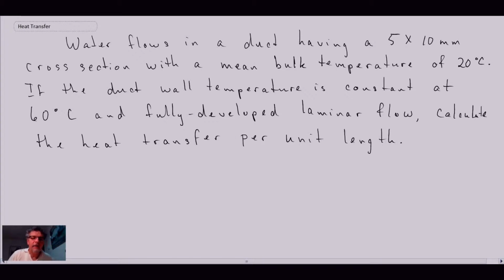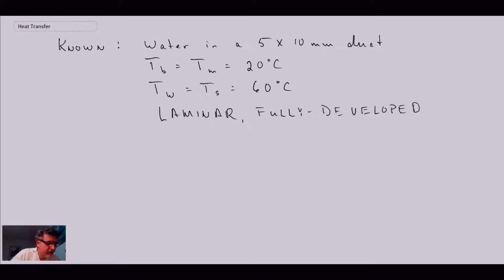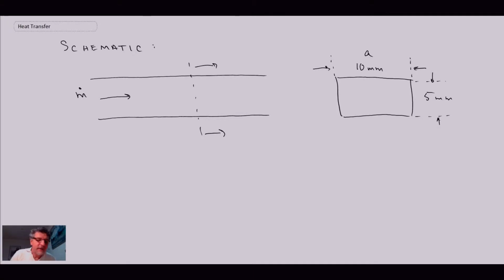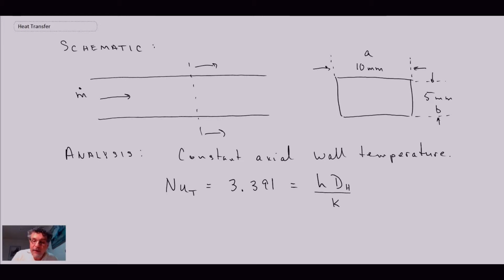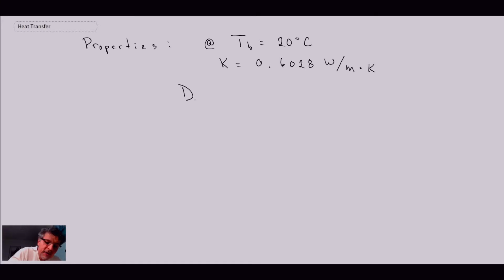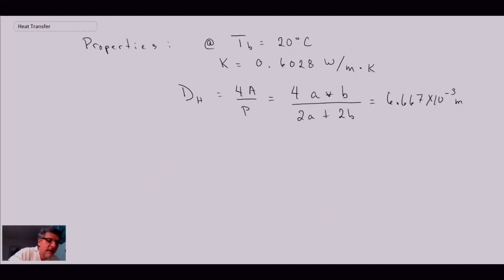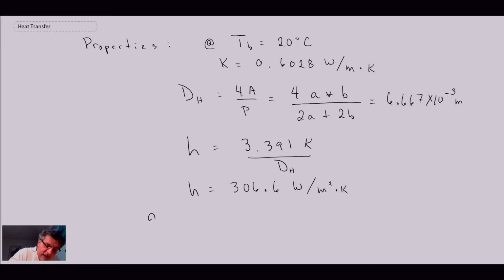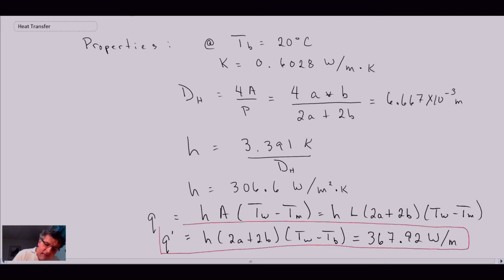Heat Transfer L22 p6 - Example Problem - Non-Circular Pipe Geometry.(كورس انتقال حرارة )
Heat Transfer L22 p6 - Example Problem - Non-Circular Pipe Geometry